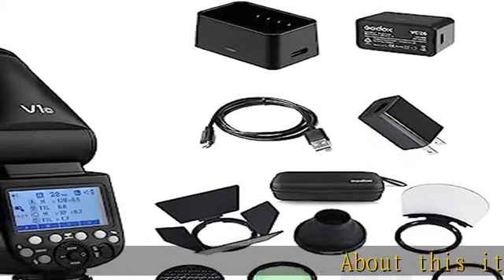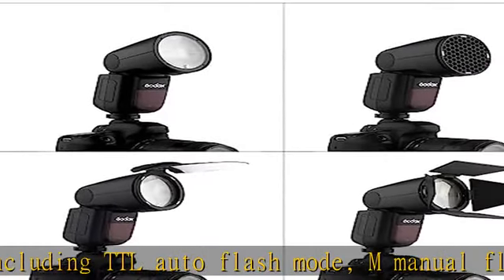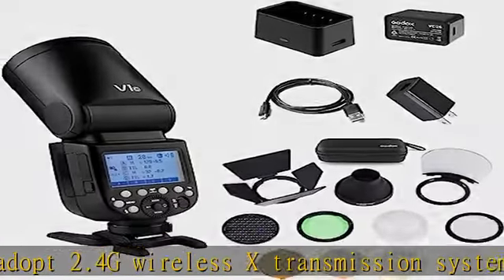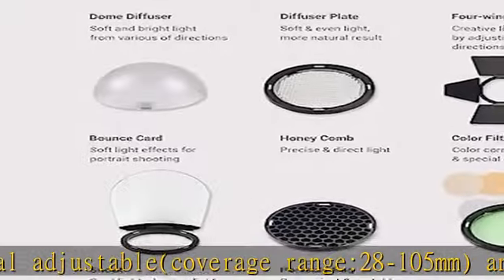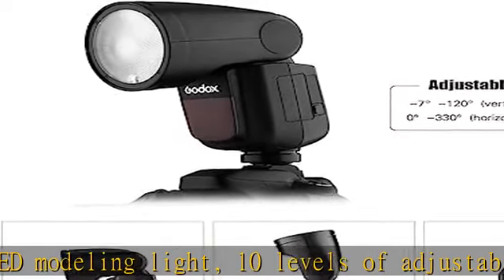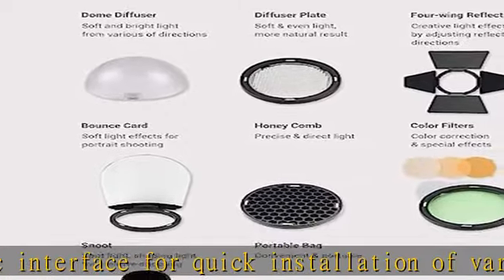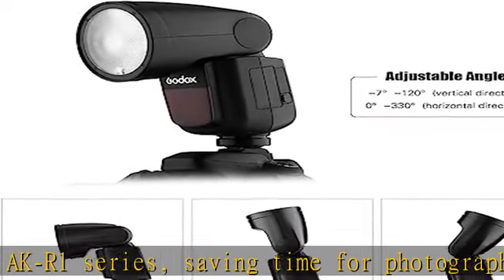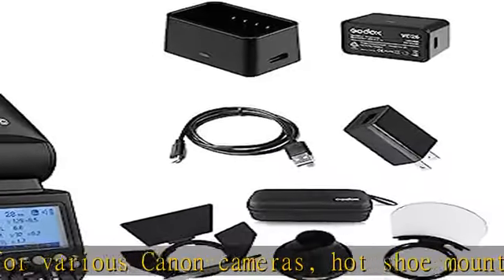Godox V1C Camera Flash Speedlite Speedlight Round Head Compatible with Canon EOS Series 1500D 3000D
Godox V1C Camera Flash Speedlite Speedlight Round Head Compatible with Canon EOS Series 1500D 3000D 5D Mark LLL 5D Mark ll for Wedding Portrait Studio Photography + Godox AK-R1 Pocket Flash Light Acce